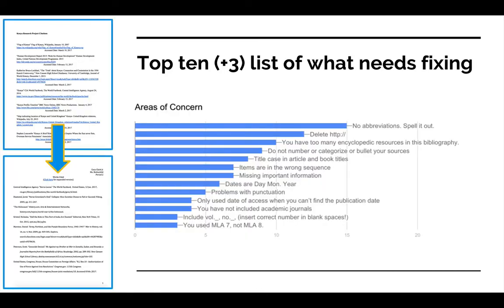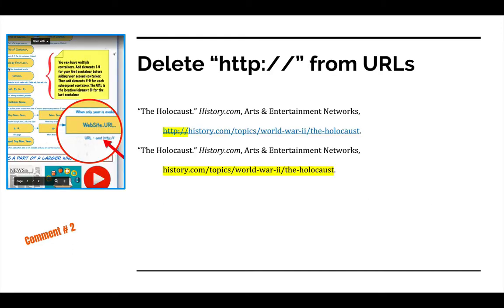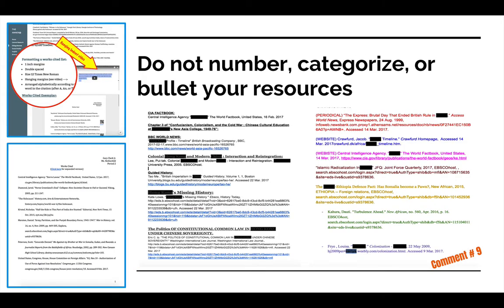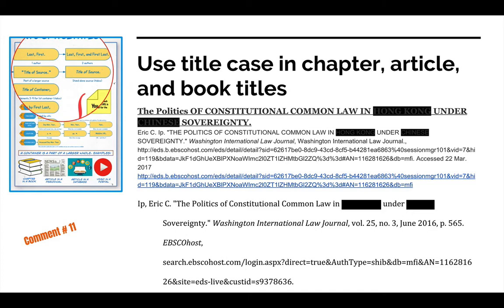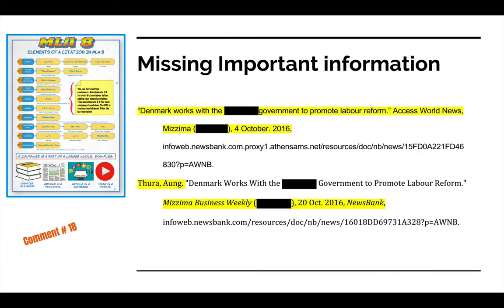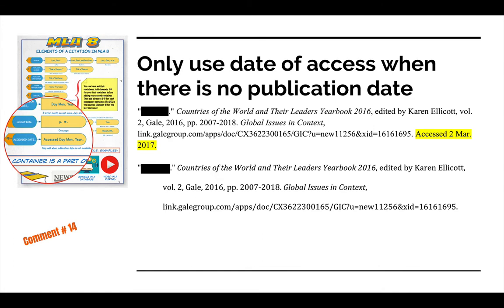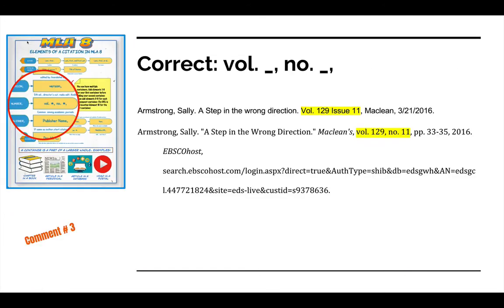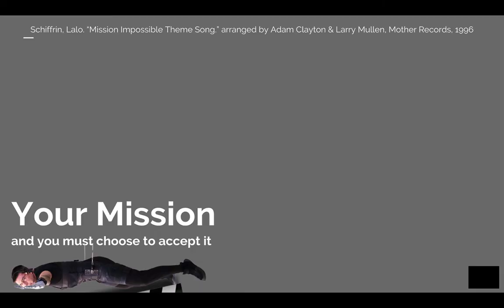Corrected works cited